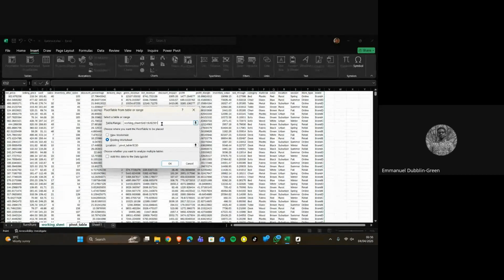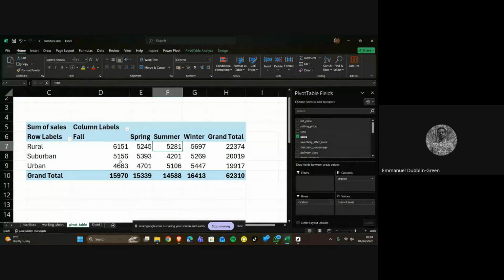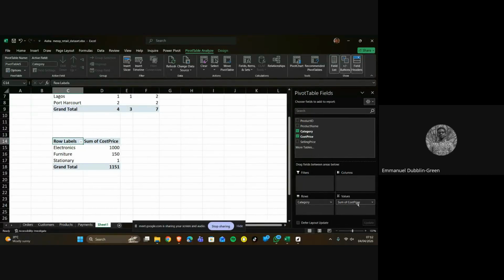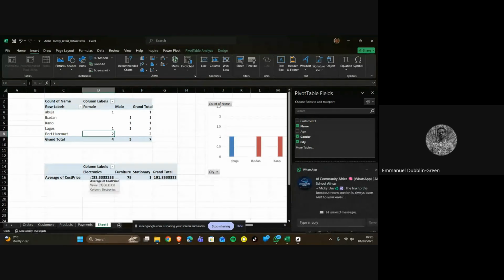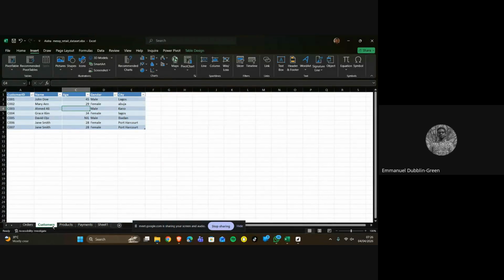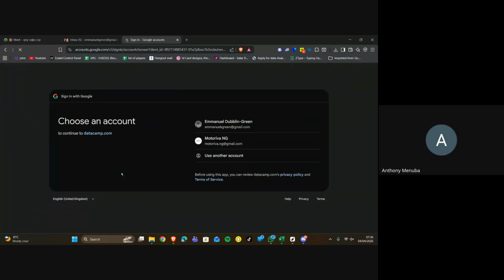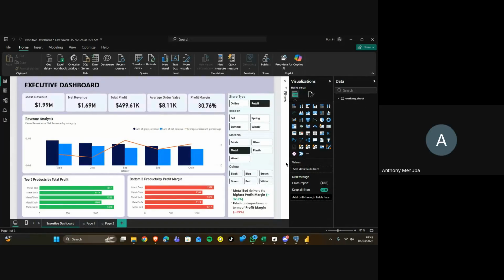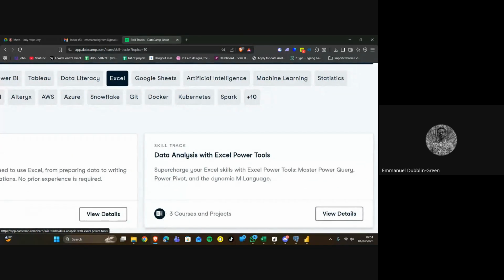AICA Data Analysis Breakout Room 4th April 2026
In this session, Nwidag Kaanazor Kingsley walked participants through the core Python programming fundamentals every data professional needs to scale confidently.

The discussion covered:
-Control flow using if and if-else statements
-Iteration with for and while loops
-Writing reusable functions while applying the DRY (Don’t Repeat Yourself) principle

In this practical data analysis session, we explored how to extract meaningful insights from a real-world furniture sales dataset using pivot tables, one of the most powerful tools for data summarization and reporting.

The session began with a clear breakdown of key business metrics, including list price, selling price, and net revenue, setting the foundation for analytical exploration. From there, the focus shifted to answering a core business question:

👉 Which location and season generated the highest quantity of sales?

Using pivot tables, we identified winter as the top-performing season, providing immediate insight into sales trends.

🔹 Pivot Table Fundamentals

Structuring data for analysis
Using value fields effectively
Understanding when to use SUM vs COUNT

🔹 Advanced Pivot Table Techniques

Switching aggregation methods (Sum → Average → Maximum)
Comparing performance across different metrics
Validating insights across multiple perspectives

🔹 Data Visualization & Reporting

Creating multiple pivot tables for different use cases
Analyzing customer distribution by city and gender
Choosing the right charts for data storytelling
Why compact data presentation improves reporting clarity
💡 Key Insight

Even when changing aggregation methods, winter consistently emerged as the strongest sales period, reinforcing the importance of validating insights across multiple analytical approaches.